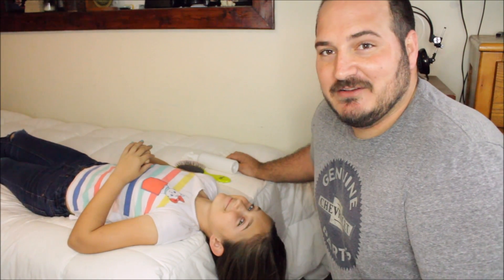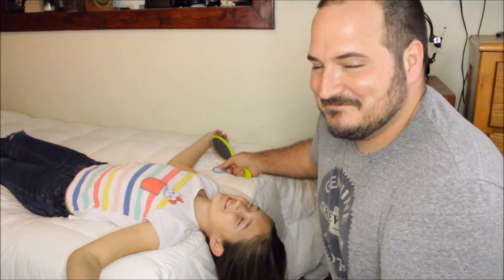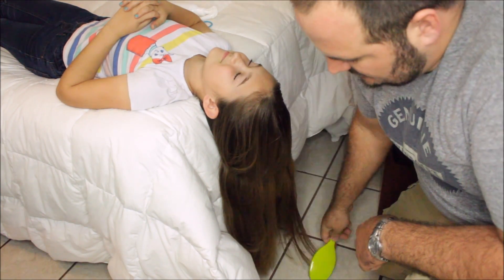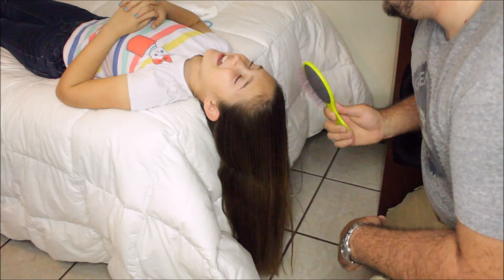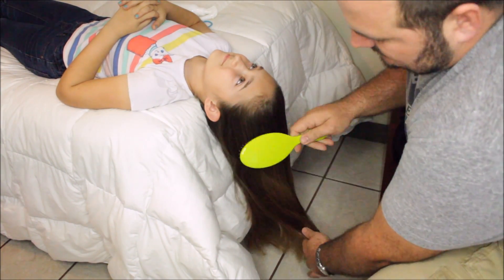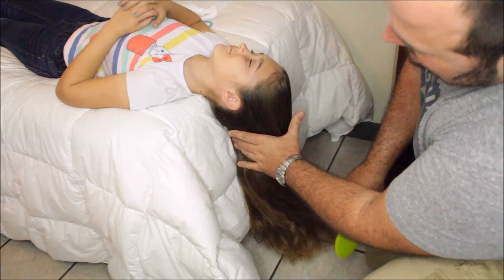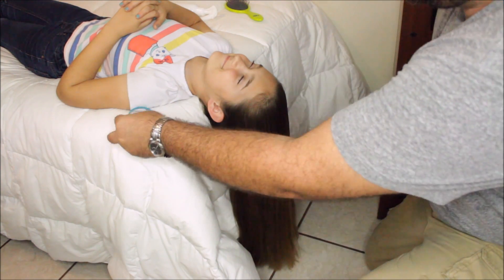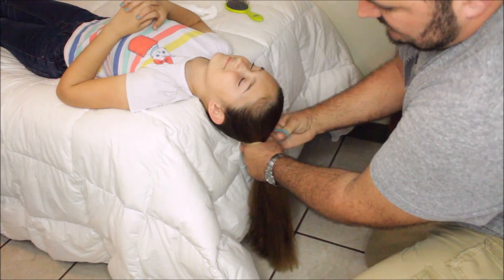High Ponytail Hack by Phil & Emma from Daddy Daughter Hair Factory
This is super simple and probably beneath most of you who struggle with hair, but if you have a hard time doing high ponytails without all of the lumps, try this!

-Phil & Emma